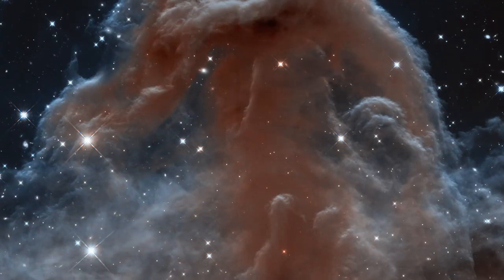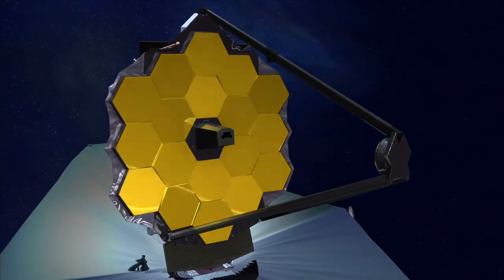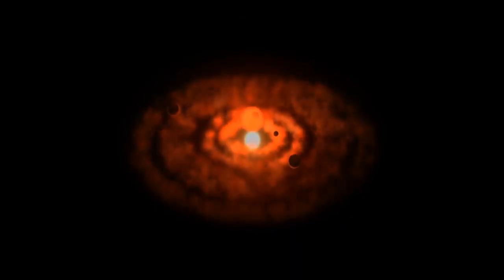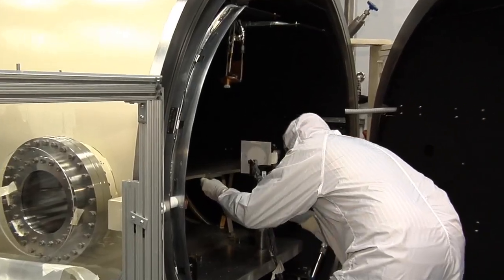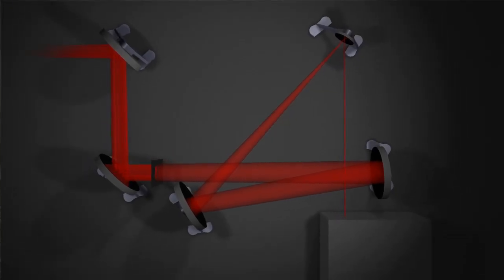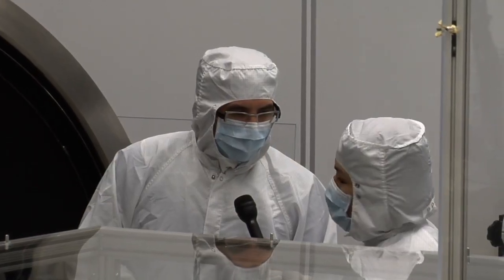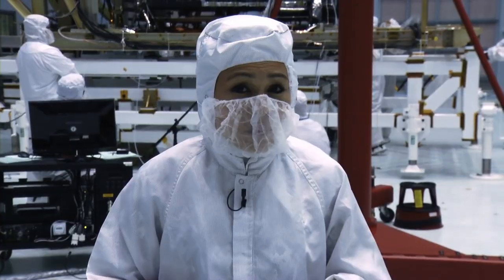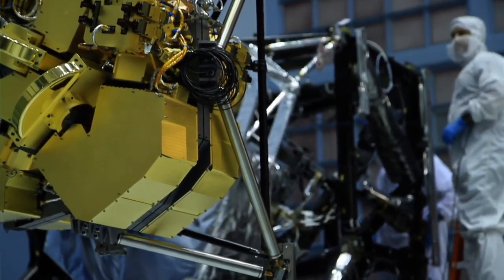Behind the Webb: Star Catcher (Episode 23, May 2014)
The Webb telescope will have four "cameras" at its disposal to explore the universe. The Near-Infrared Camera, or NIRCam, will focus its attention on distant galaxies and help us learn more about planets around other stars. But NIRCam is unique. Its vision will also be used to help align the telescope, a critical step in making the observatory function properly. Join Behind the Webb host Mary Estacion as she visits the Lockheed Martin facility in Palo Alto, Calif., to find out more about the making of NIRCam.